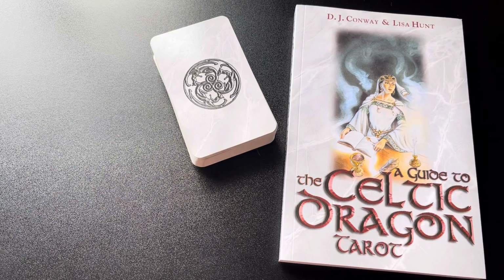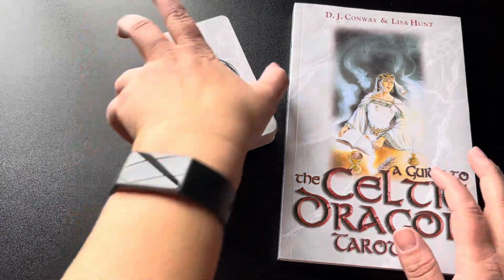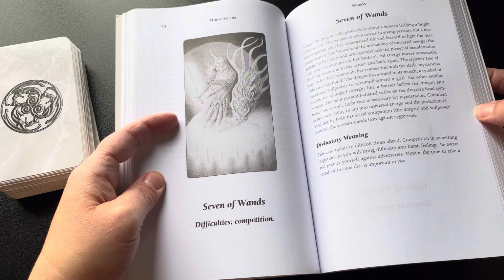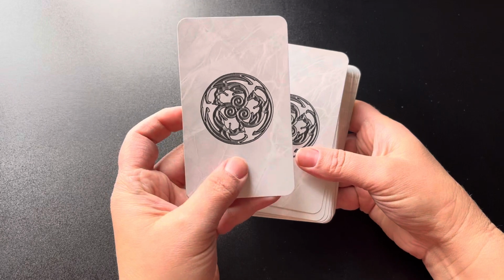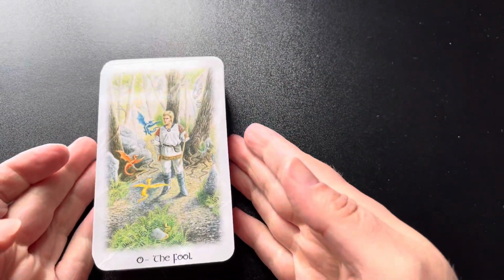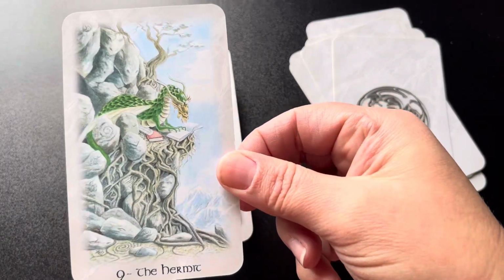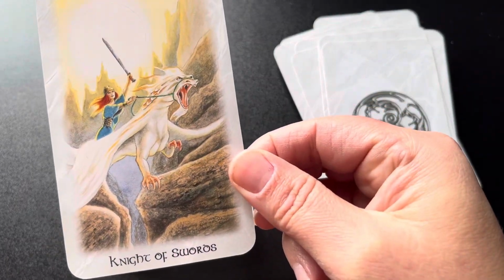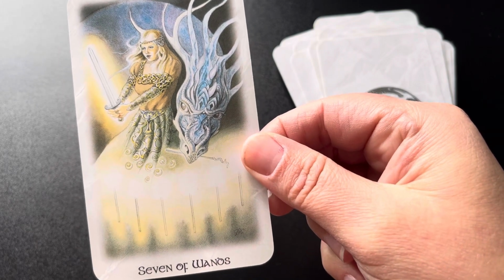Celtic Dragon Tarot - Full Deck Flip Through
I hope you found this video helpful and uplifting.

*If you are experiencing an emergency please seek professional help or call 911.